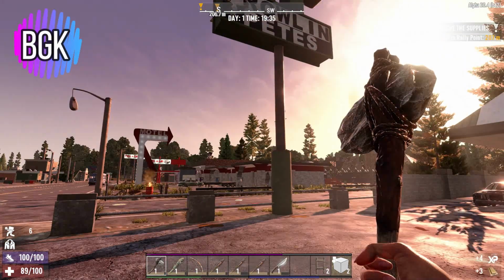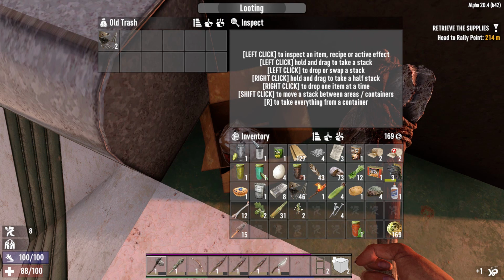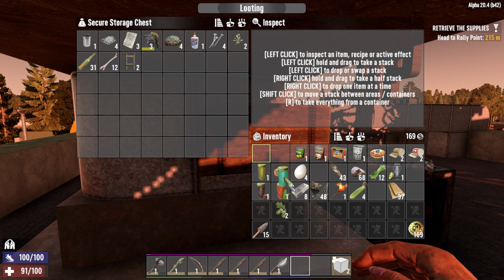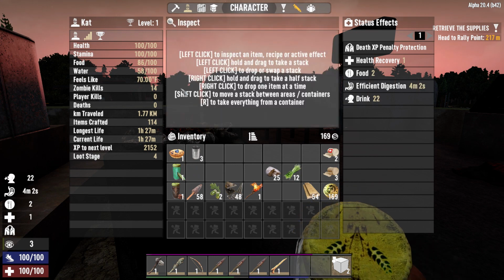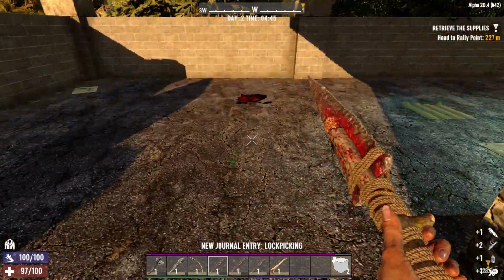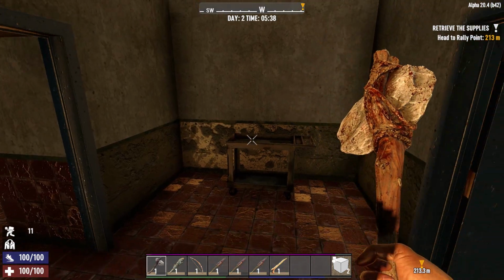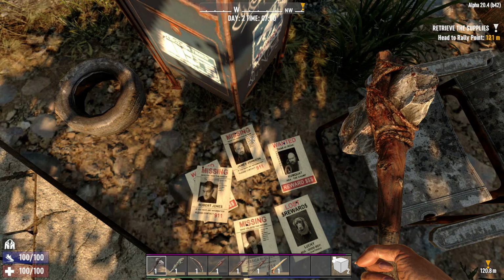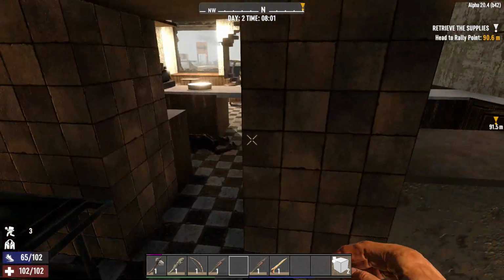7D2D Alpha 20.4/EP 2/Prowlin' Pete's Rooftop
We take shelter from the zombies on top of Prowlin' Pete's in episode 2 of our 7 Days to Die Alpha 20.4 stable let's play series.